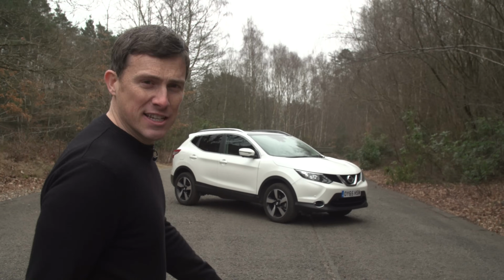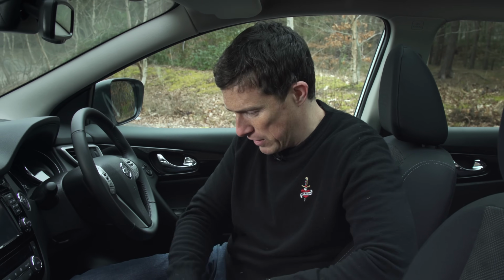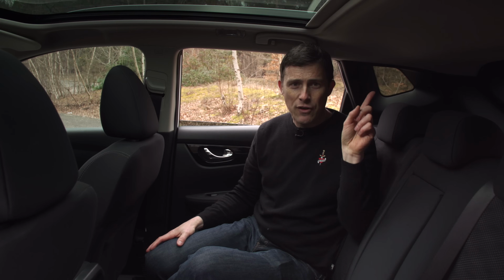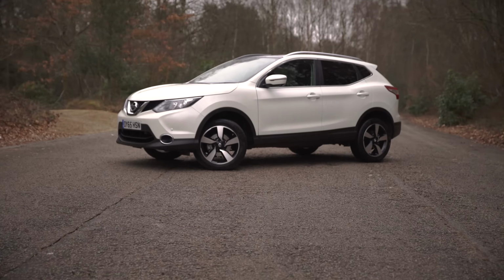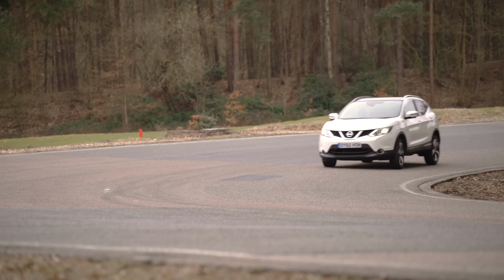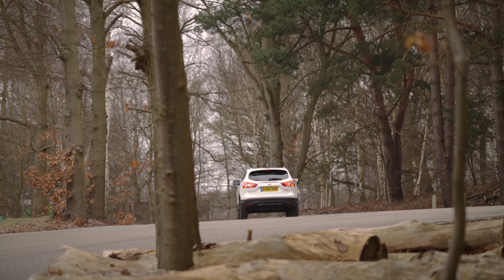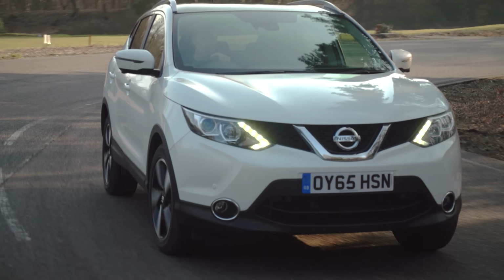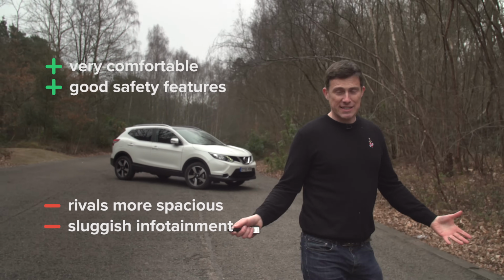Nissan Qashqai SUV 2013-2017 review | Mat Watson Reviews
The Nissan Qashqai is a compact SUV with a good interior and excellent ride that help make it a great family car – indeed it's one of the best-selling cars in the UK. Mat gets behind the wheel to give you his verdict. Is this Kia Sportage and Hyundai Tucson rival the perfect car for you? Watch our 4K review to find out.

Get Mat Watson’s verdict on this rival for the Kia Sportage and Hyundai Tucson.